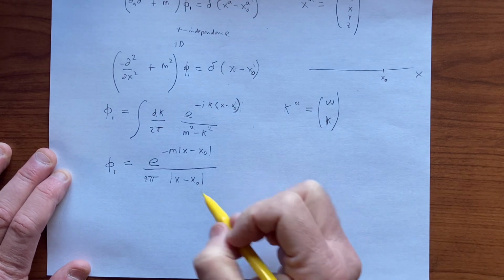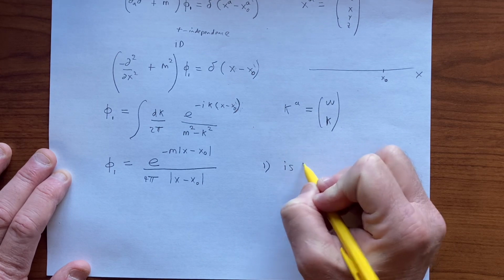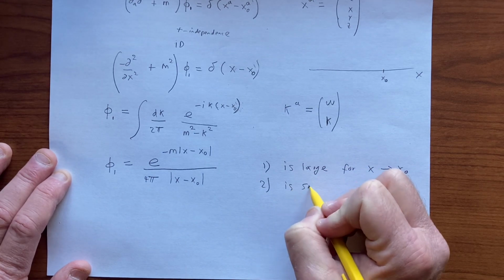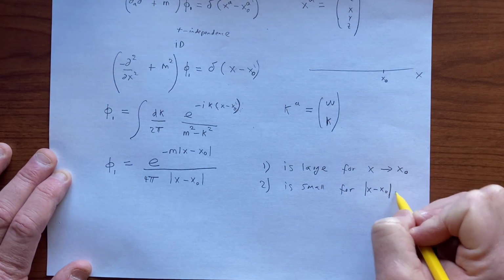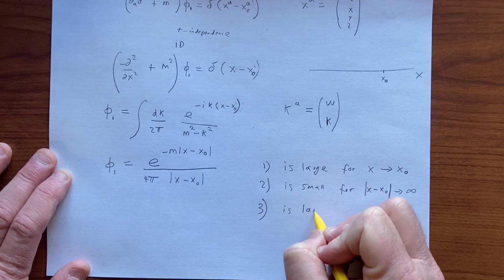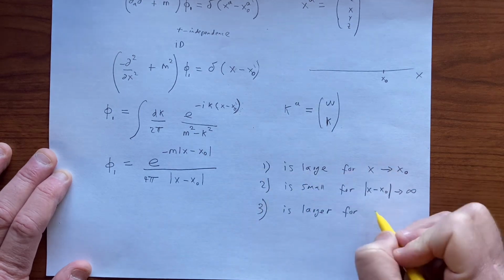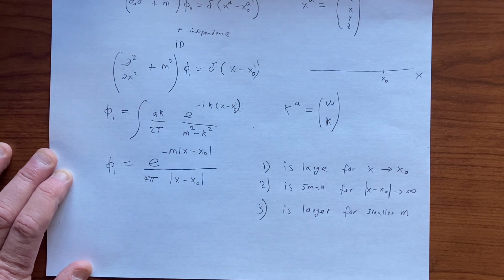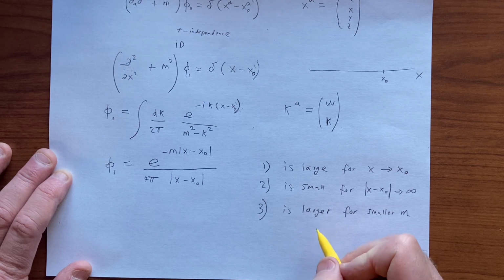Disturbing the Klein-Gordon field